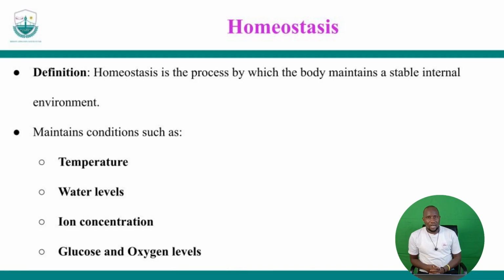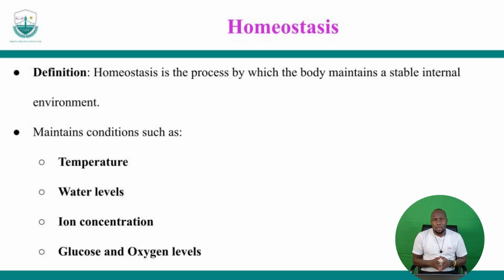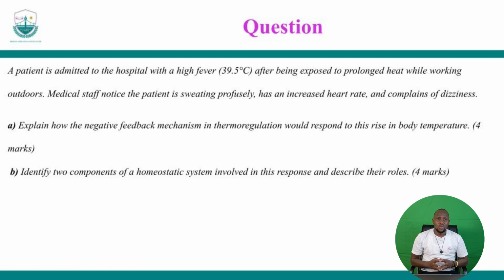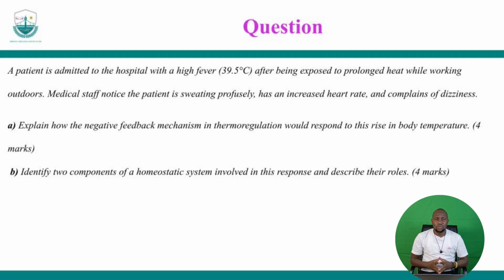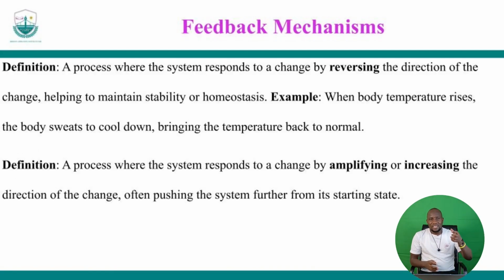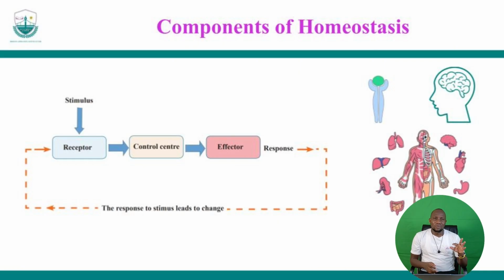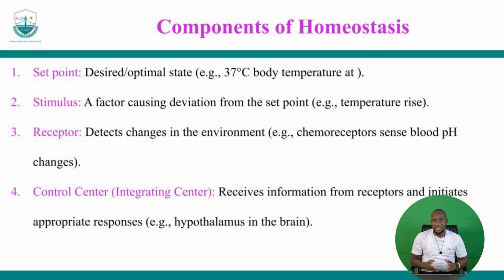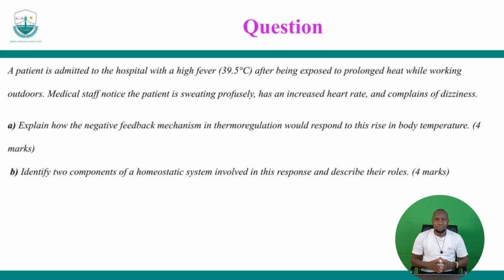Introduction To Homeostasis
Introduction to Homeostasis | How Your Body Stays in Balance
What keeps your body temperature stable, your blood sugar in check, and your internal environment just right? The answer is homeostasis! In this short and simple video, we introduce the concept of homeostasis — the body's way of maintaining internal balance despite external changes.

X: @RistalBridgeAcademy